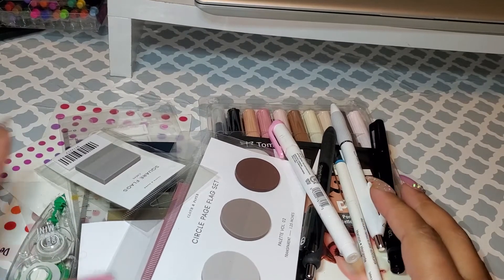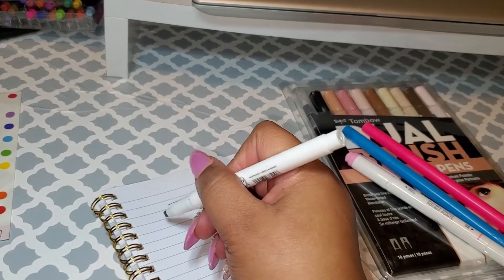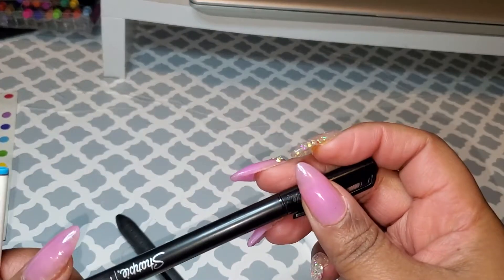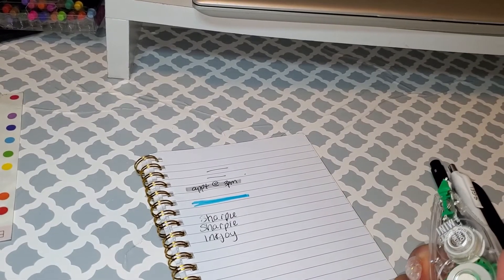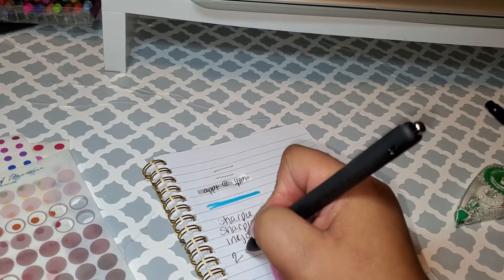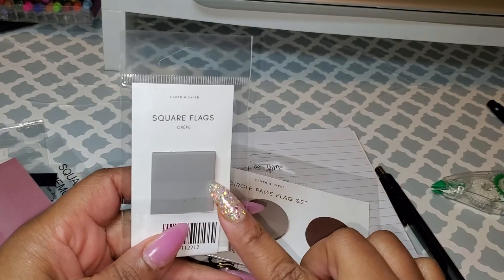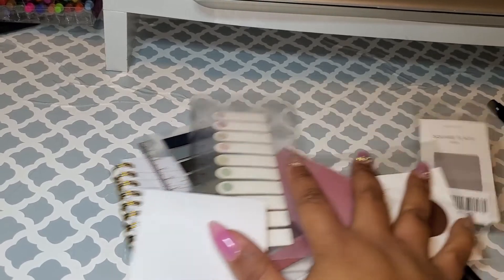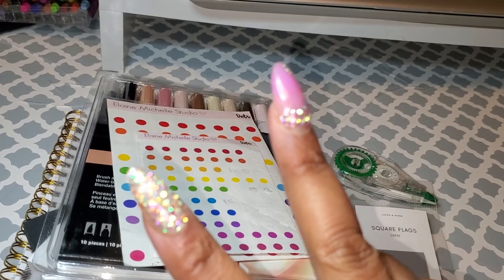Vlogmas day 9: Top 5 planner essentials